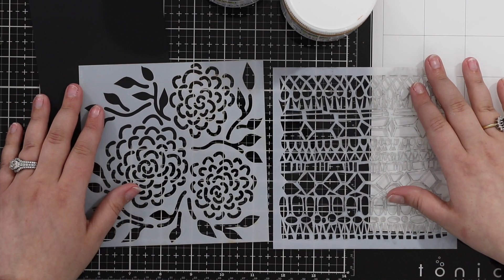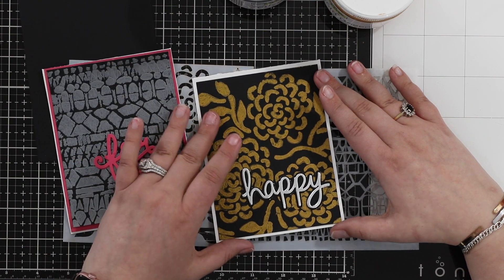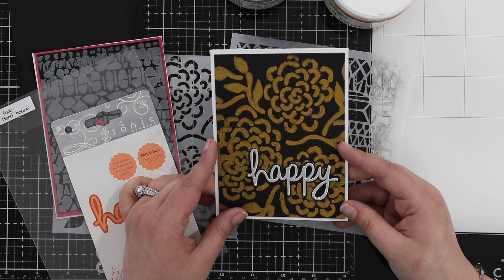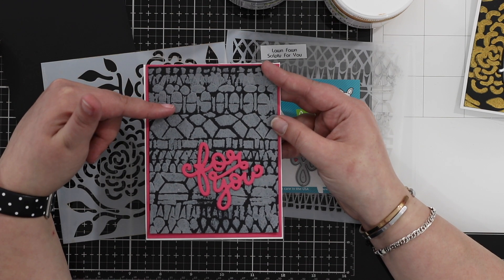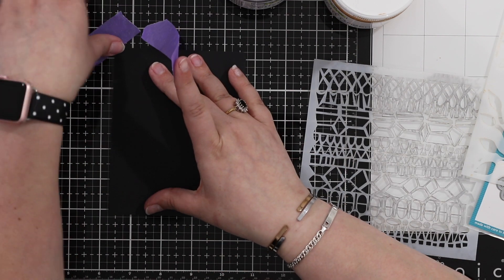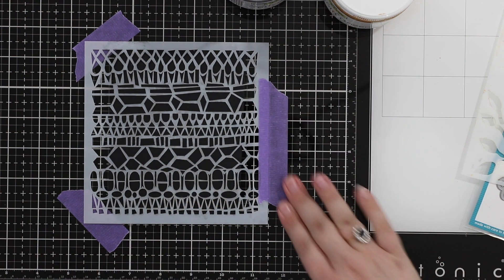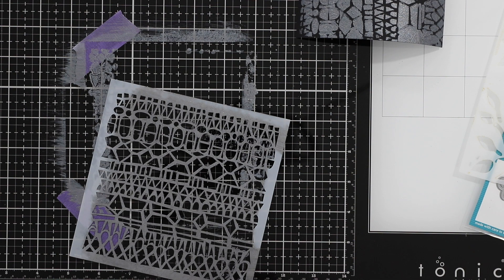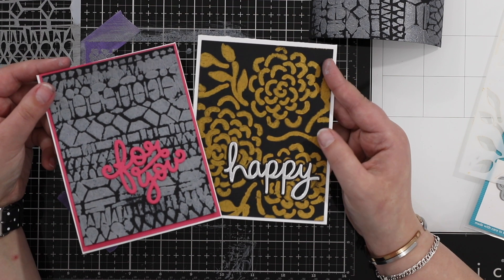Mixed Media for Cardmaking - Tips for using metallic gesso through stencils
Join Alexandra for yet another way to stretch you stencils with colored and metallic gesso.

• The Crafter's Workshop - 6 x 6 Doodling Templates - Modern Lace

• The Crafter's Workshop - 6 x 6 Doodling Templates - Round Flowers

• Craft Perfect - Classic Card - Fuchsia Pink - Weave Textured - 8.5" x 11" (10/PK) - 9662e

• Craft Perfect - Mirror Card Satin Effect - Frosted Silver - 8.5" x 11" (5/PK) - 9482e

• Craft Perfect - Mirror Card High Gloss - Glossy Black - 8.5" x 11" (5/PK) - 9459e